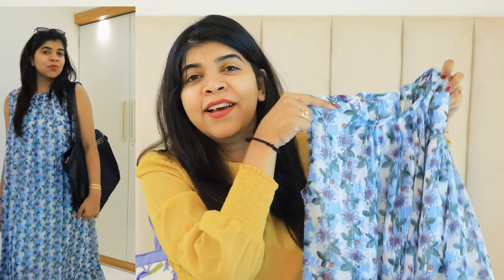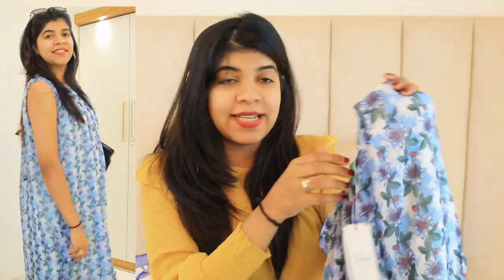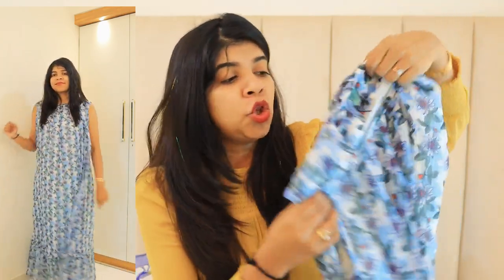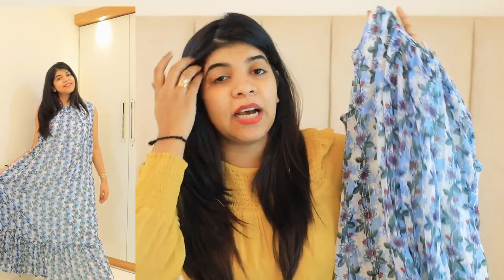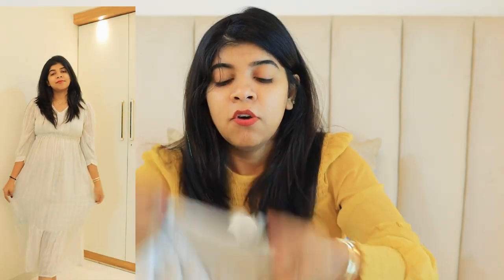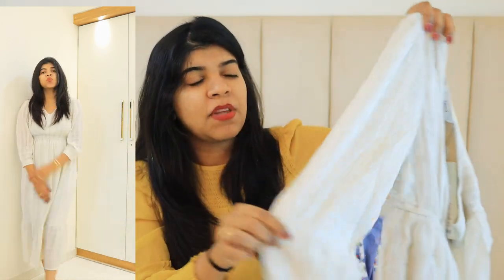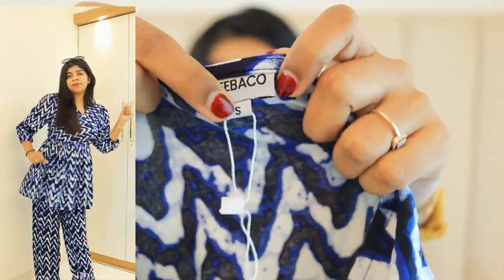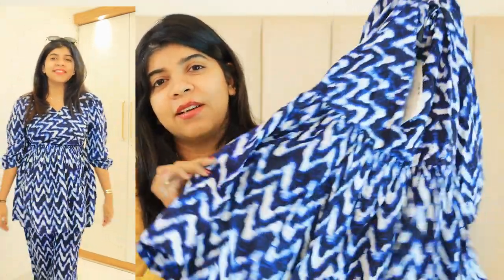Amazon Summer Collection ! Cotton Coords ! Summery Dresses !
Hey Guys,
*Video is in Collaboration with Amazon*

Amazon wardrobe refresh Sale is Live from 1st - 6th June.

1,000+ Top Brands, Great Prices &  unbeatable deals on 4Lakh+ Styles.

Buying Links :

1.  DEEBACO Women's Zig-Zag Print Cotton Co-Ord Set Relaxed Fit for Women|Two Piece Suit Peplum Top & Pant|3/4 Sleeve Cord Dress for Ladies|Casual Wear Fashionable for Party (Dark Blue)

2.  ONLY Women's Polyester Fit and Flare Below The Knee Dress (15264229- Birch_S)

3.  Janasya Women's Blue Poly Georgette Western Dress(Blue_Small)

4.  VERO MODA Women's Polyester A-Line Midi Dress (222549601-Harvest Gold_Harvest S)

5.  RAS Luxury Oils Tinted Lip Balm | Miniature Gift Set of 4 Shades Lip & Cheek Tint | Helps Moisturize, Nourishe & Soften Lips with Shea Butter & Jojoba Oil | Natural & Organic | Mothers Day Gift

Snapchat :- Ruchi M ( Id - ruchi28c)
1. Camera I used :- Canon G7x M-2/ Canon M6 M2 / Iphone 11
2. Editing software :- Imovie / Filmora / sometimes i use FCP as well
3.Lights i use . **Watch this video ***
4. Status :- I am Married , currently living in Mumbai (City of Dreams)
Lots of Love
Stay Happy :)